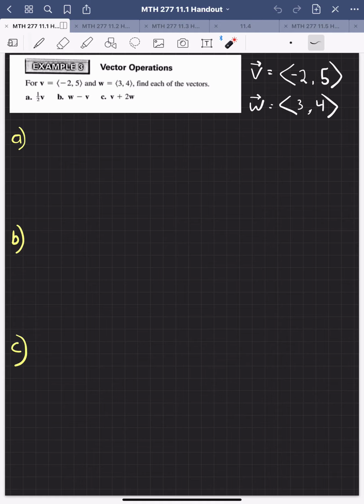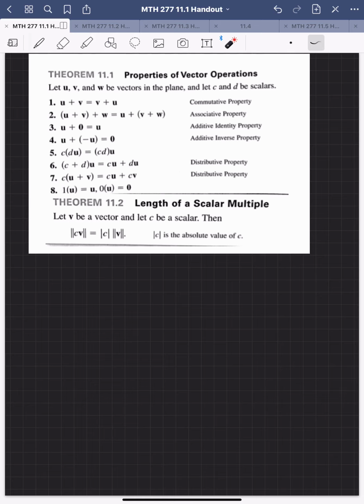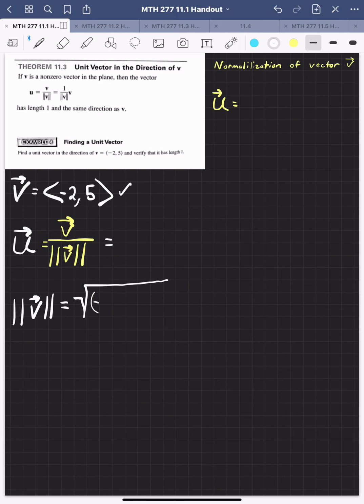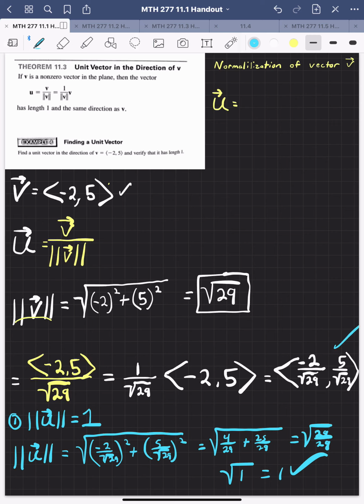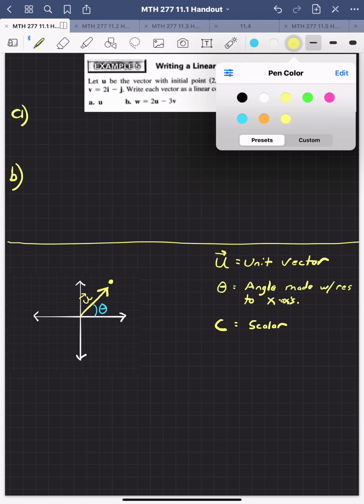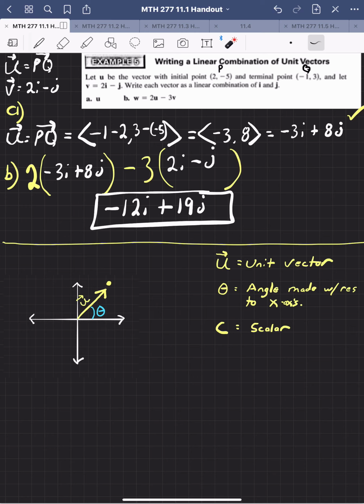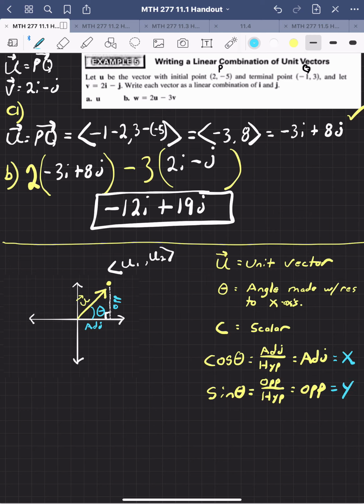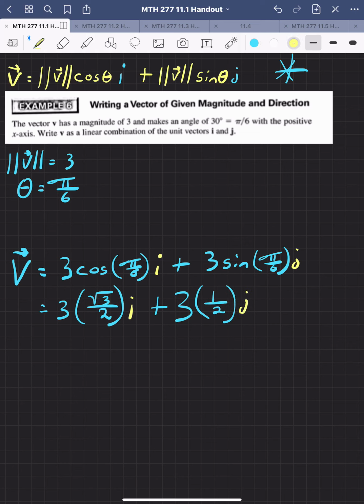Calculus 3 (11.1) Part B Vectors In The Plane